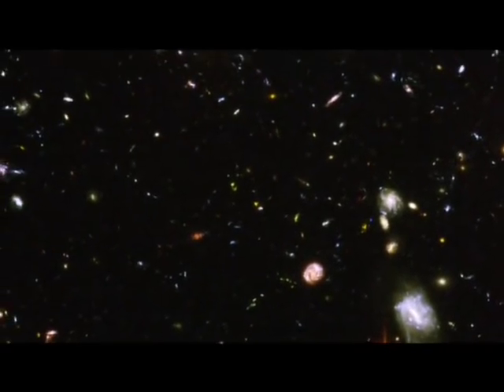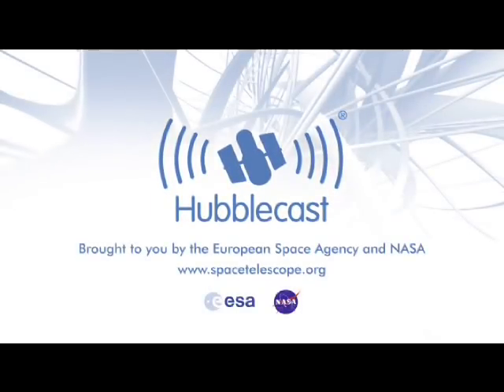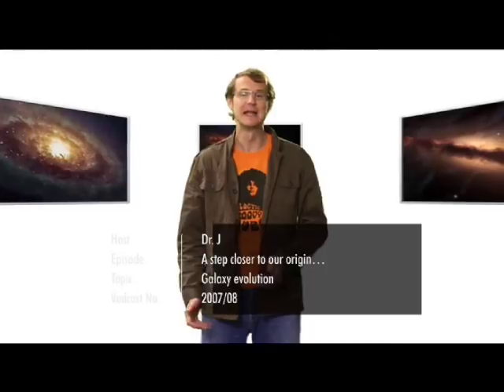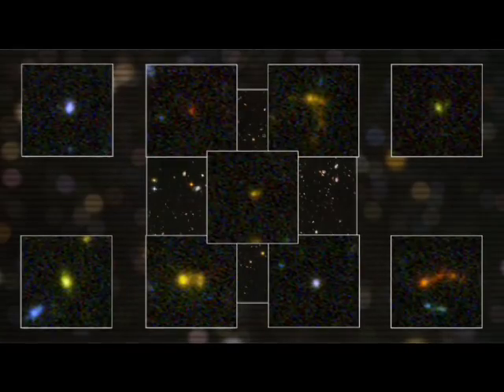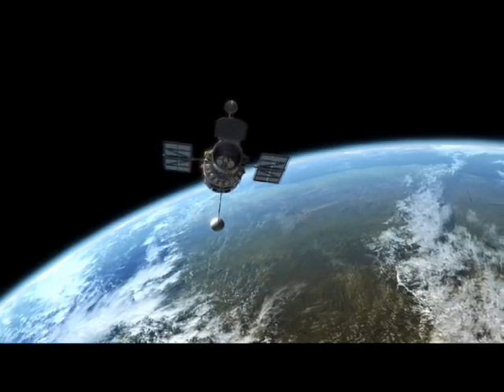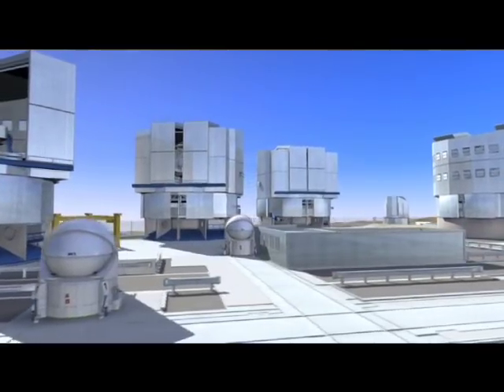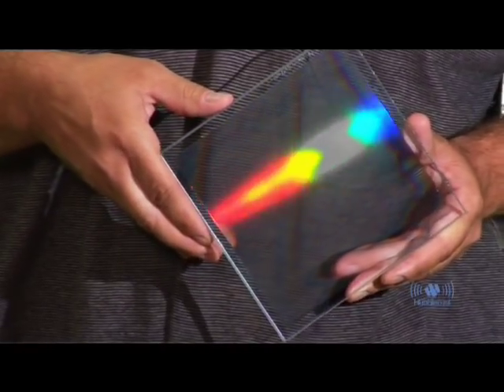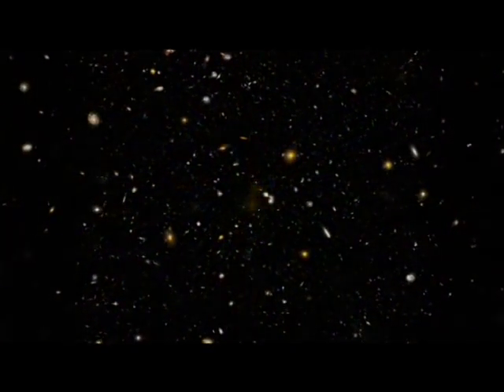Hubblecast08: A Step Closer to our Origin...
By scrutinising the Hubble Ultra Deep field - the deepest image of the sky ever made - the NASA/ESA Hubble Space Telescope and the NASA Spitzer Space Telescope have joined forces to discover nine of the smallest, faintest, most compact galaxies ever observed in the distant Universe.